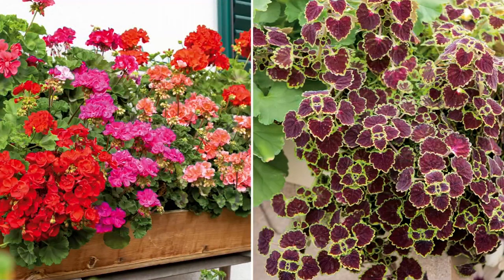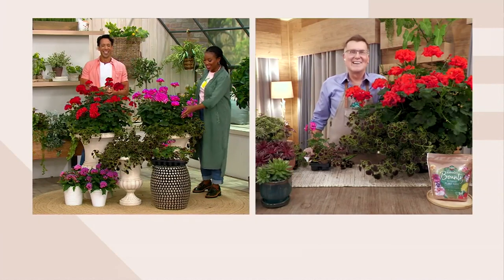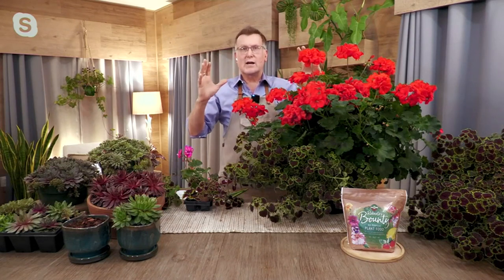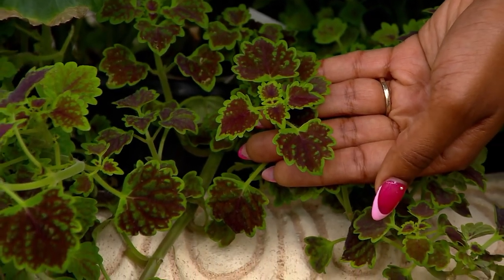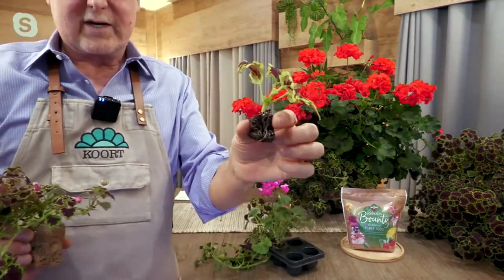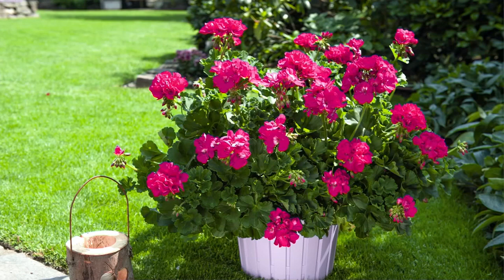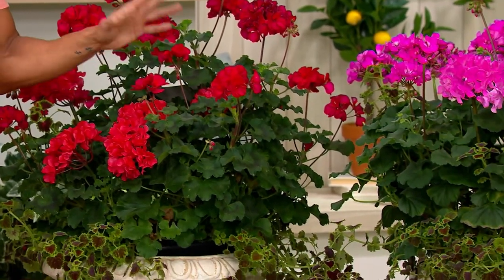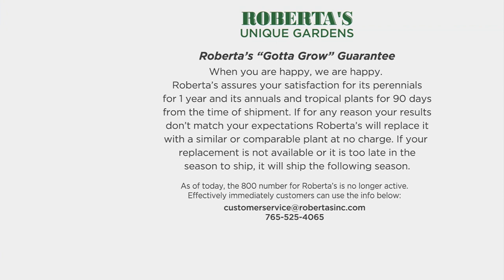Roberta's 6-pc. Geranium and Coleus Live Plant Collection on QVC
Roberta's 6-pc. Geranium and Coleus Live Plant Collection

Create your own professional-looking mixed containers with this collection of colorful plants. The large flowering geranium produces tons of blooms with dark green lobed foliage. And the coleus produces mounding multicolored foliage that spills over the side of containers. Plant them together in a hanging basket, pot, window box, or bed. From Roberta's.